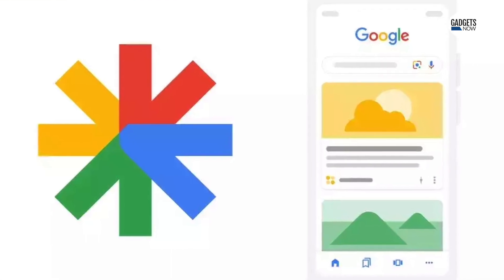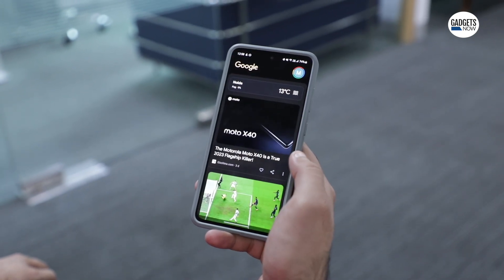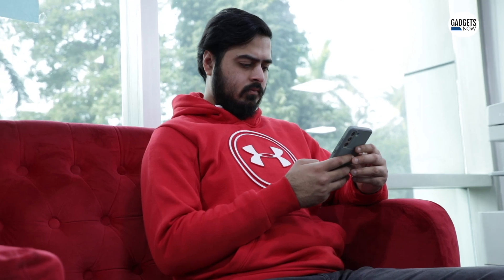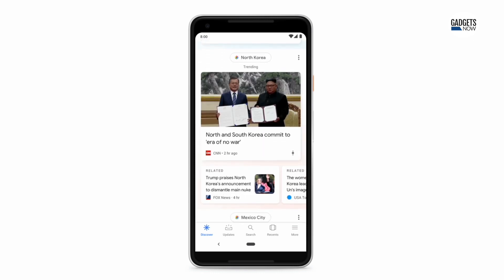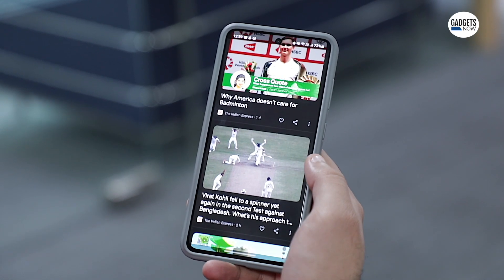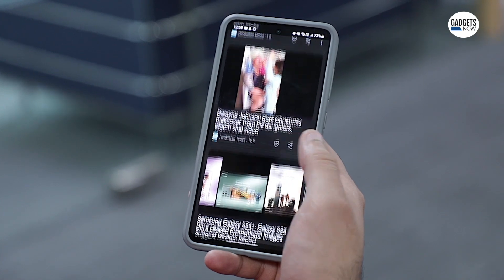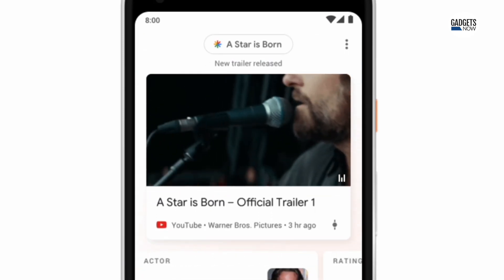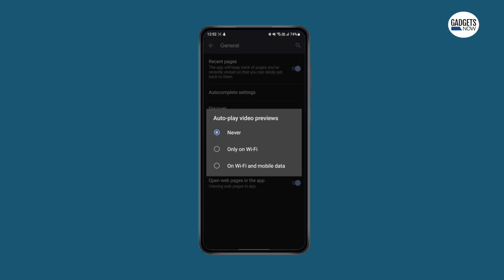Google Discover: How to disable video autoplay feature on Android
Google Discover is a handy tool for users who want daily news and content that is personalised for the users on their Android smartphones which they can access with just a left swipe. Along with articles, you also get YouTube videos that gets displayed and begin to play away. Here’s how you can disable the video autoplay feature on Android.